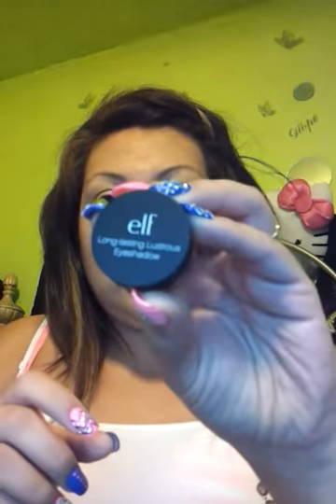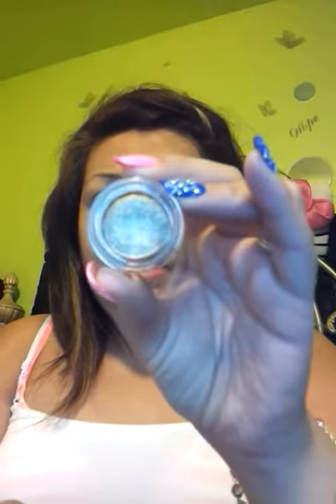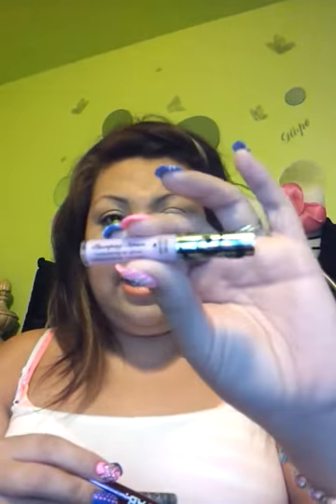Mini makeup haul